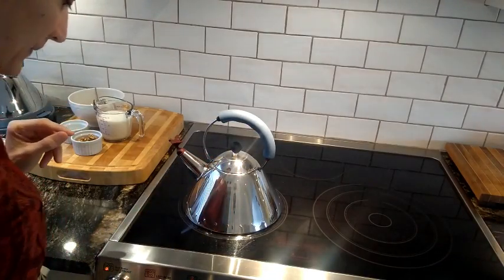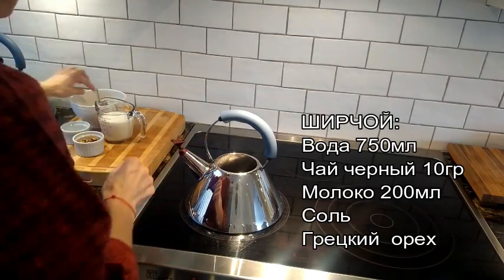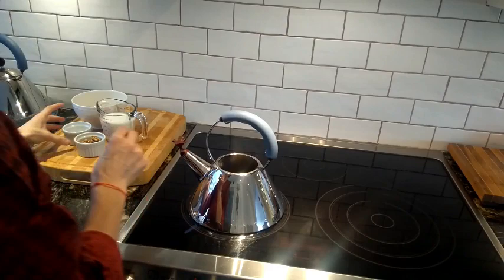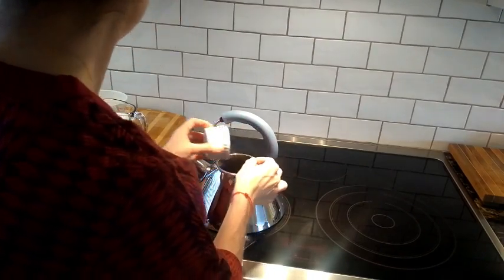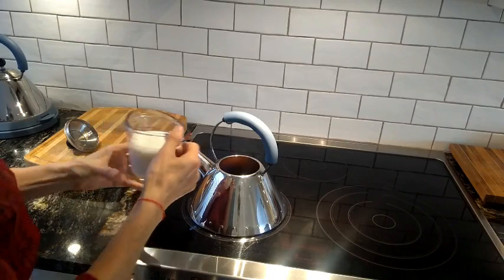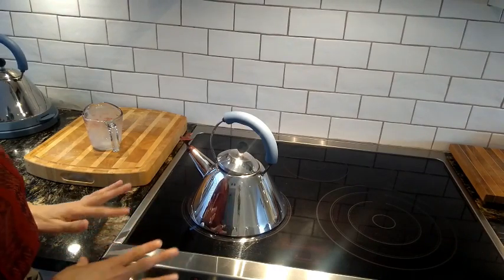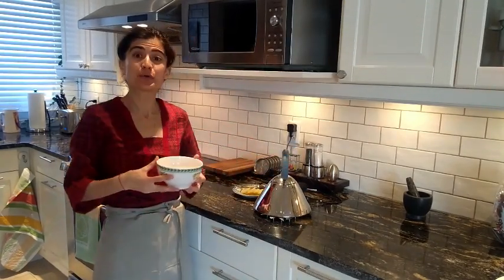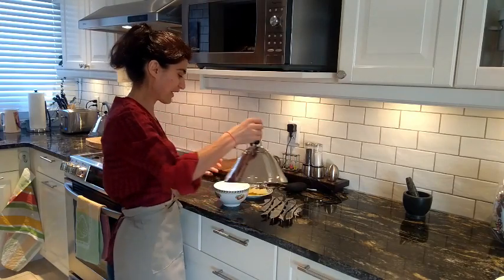Ширчой. Tea with Milk. Ширчай. 100-year-old recipe. Старинный рецепт